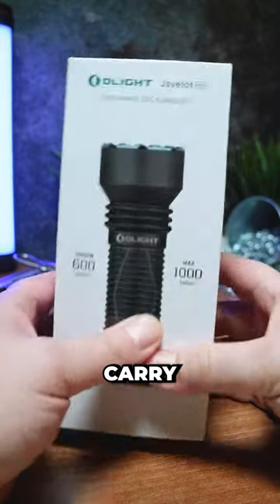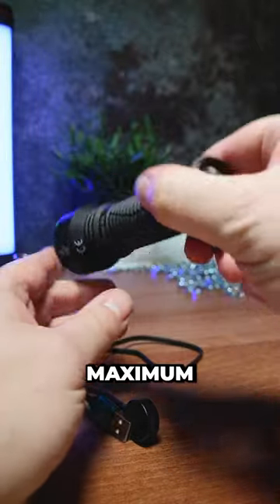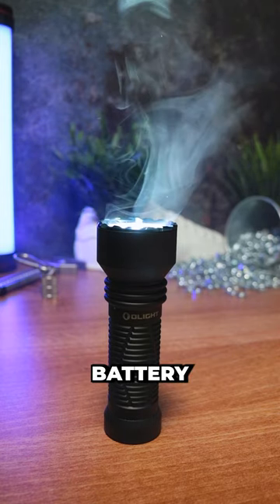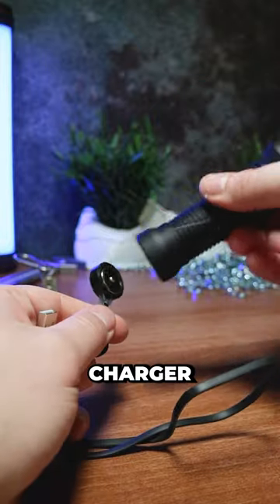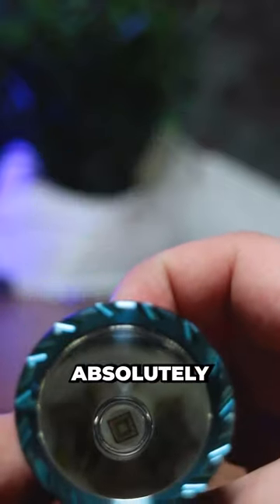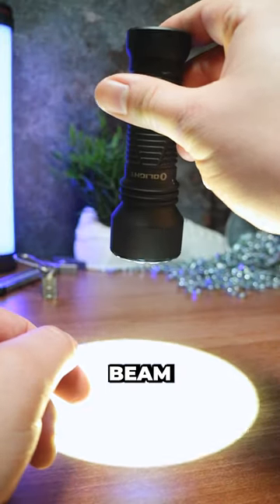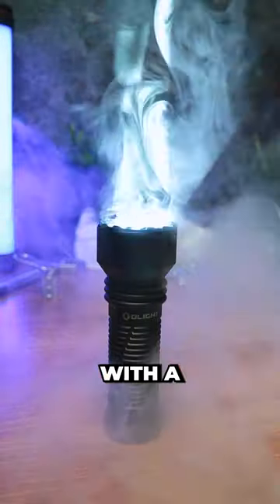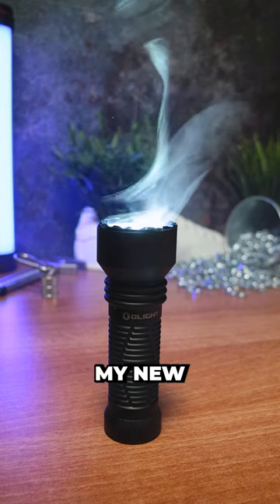Olight Javelot Mini Flashlight Is...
🛒 Olight Javelot Mini
🛒 Amazon's Best Deal Today (Updated Daily)

Audio partners Røde Microphones
YouTube Memberships:

Gear We Use In Our Videos